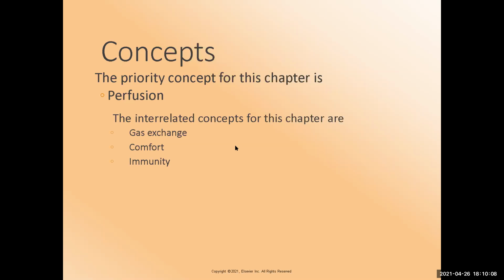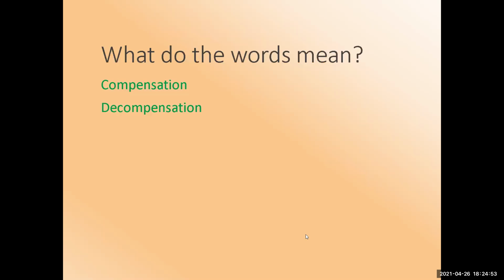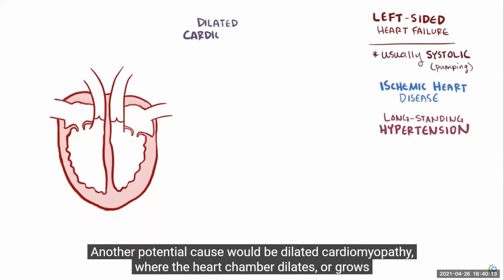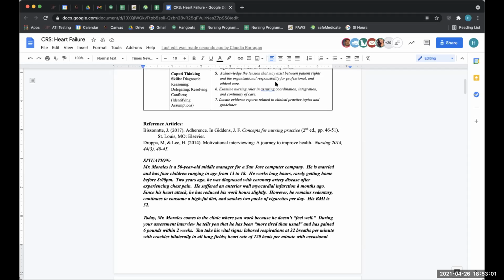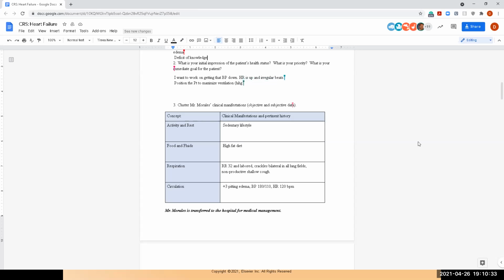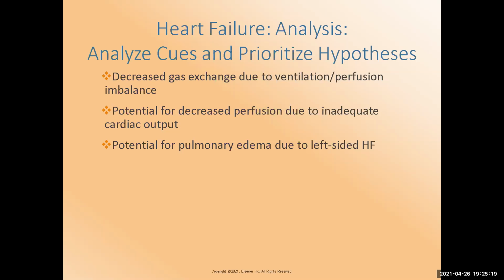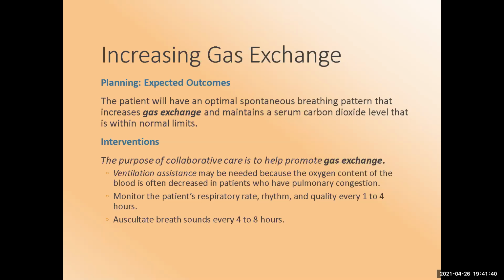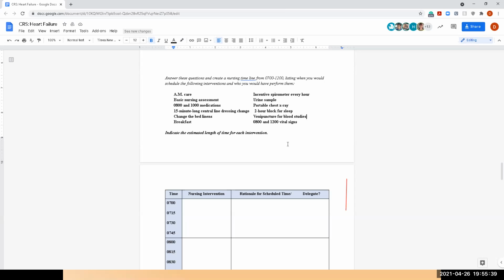GMT20210426 180355 Recording 1920x1080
CHF Lecture NRN 56